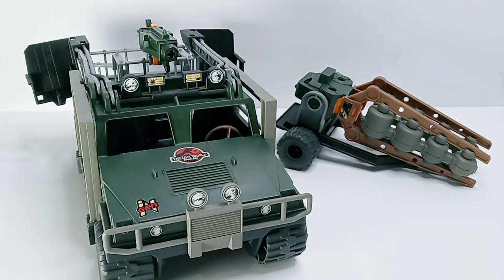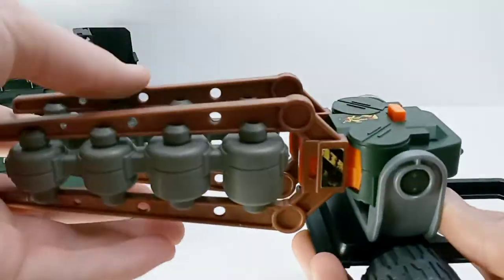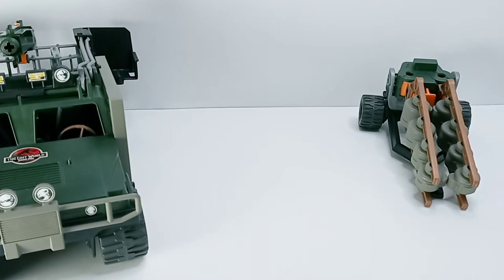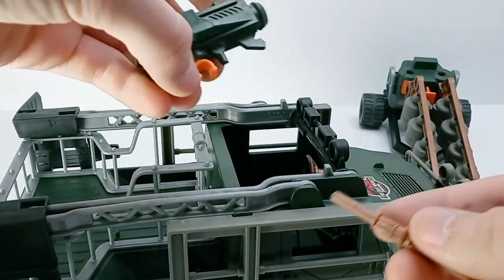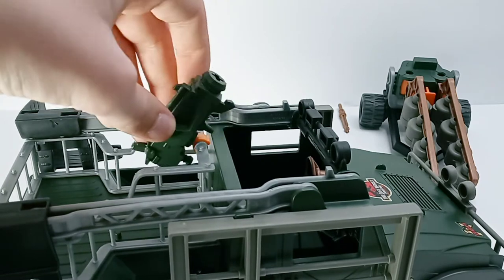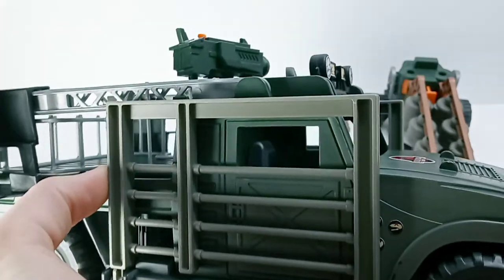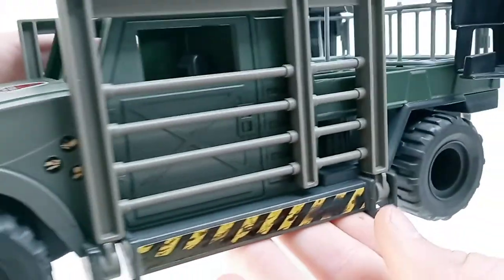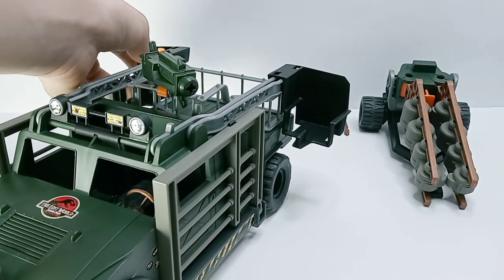Lost World Kenner Humvee Review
Lost world Kenner Humvee/Humer Review